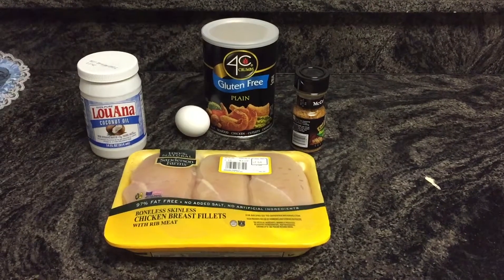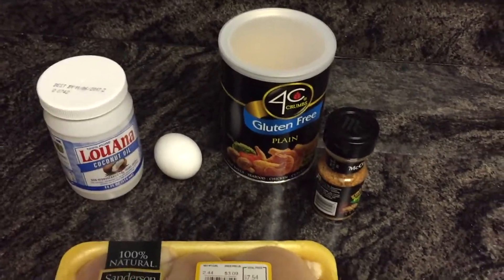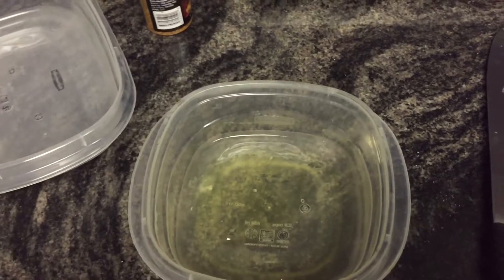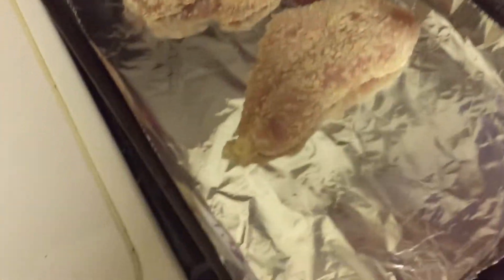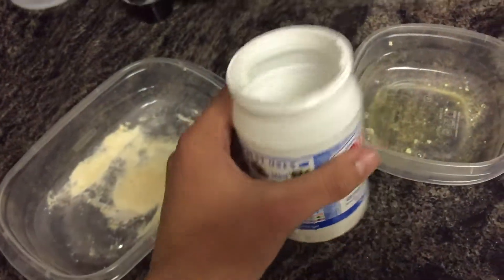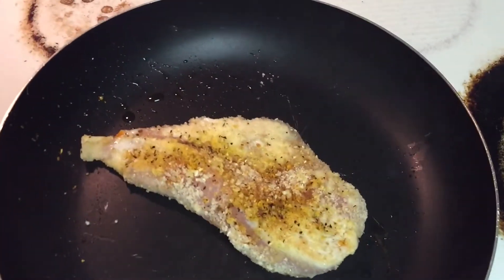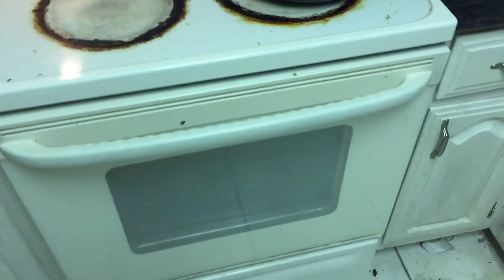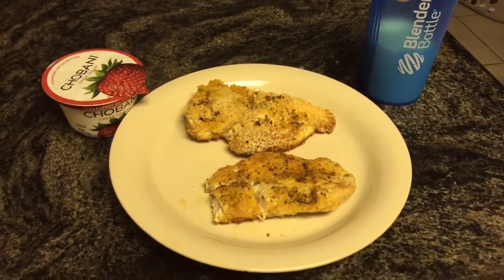EASY TO MAKE MEAL- Delicious Breaded Chicken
The macros for this chicken are:
-750 Calories
-25 grams fat
-80 grams protein
-27 grams carbs